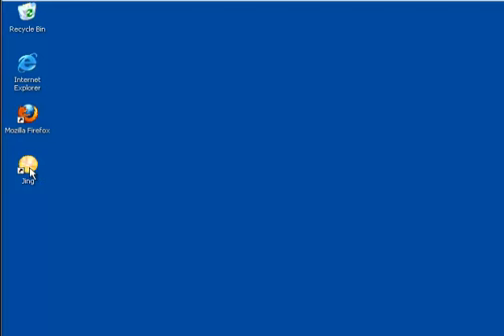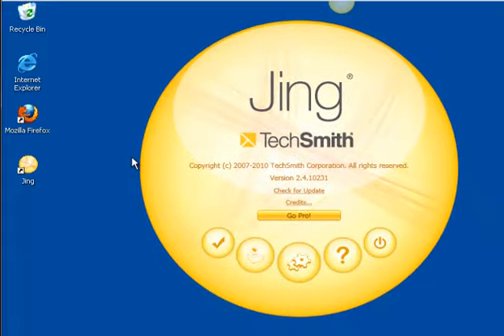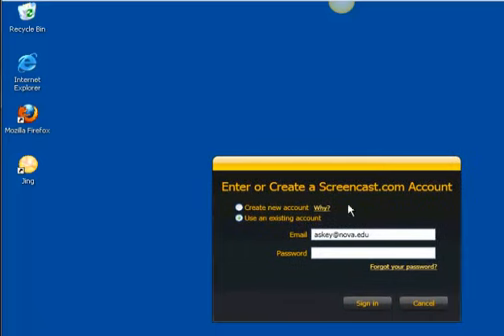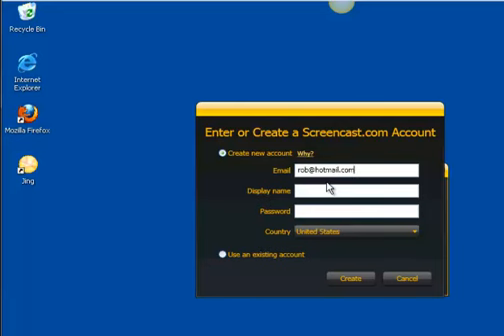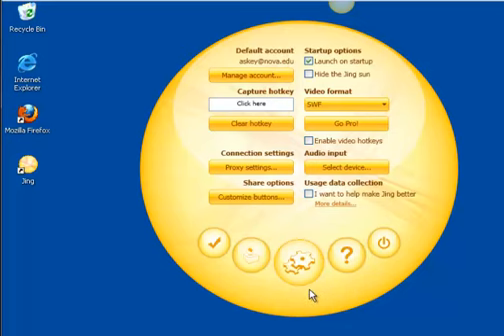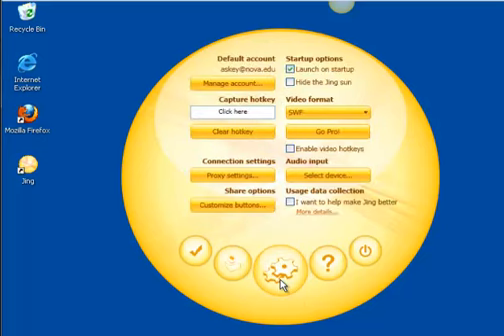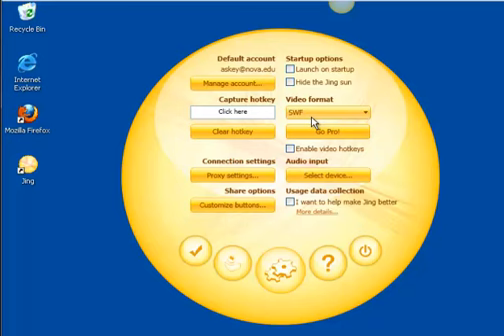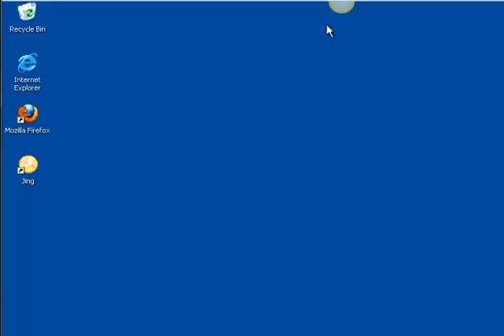Jing Account & Settings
How to setup your Jing install.